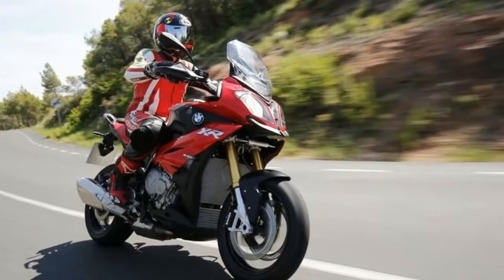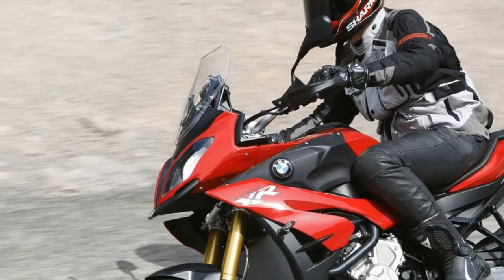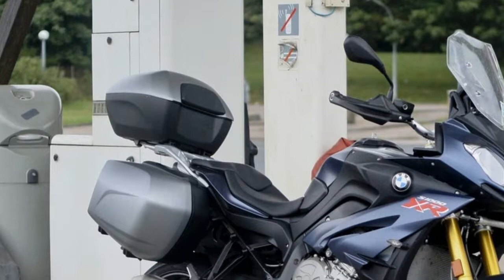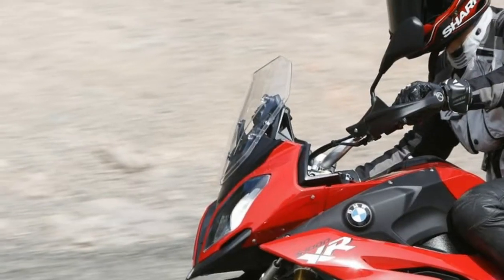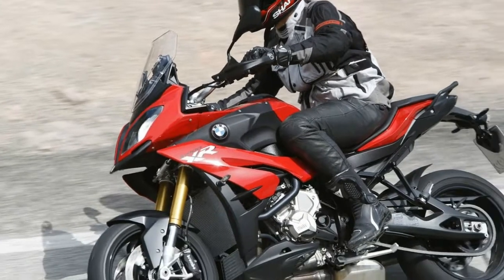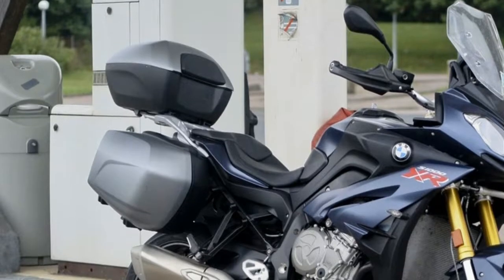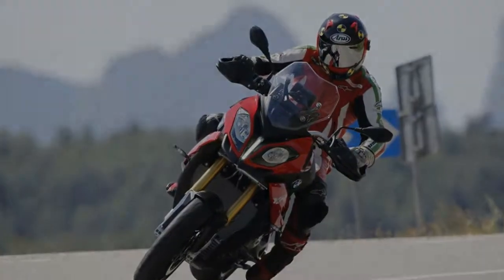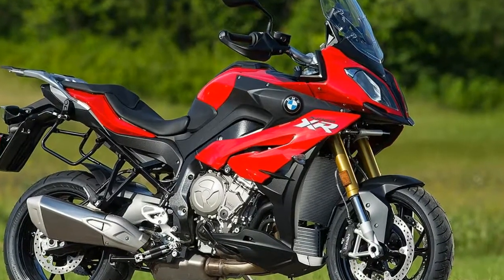Amazing!! BMW S 1000 XR Review!